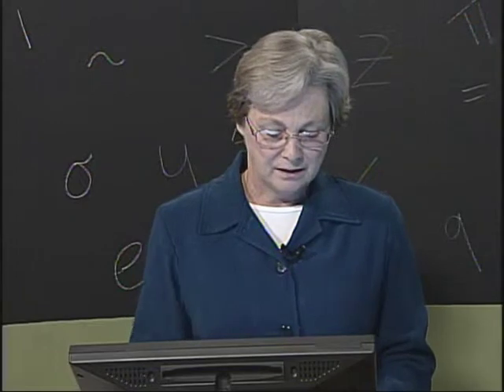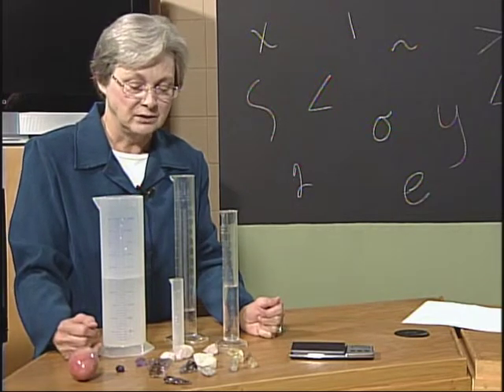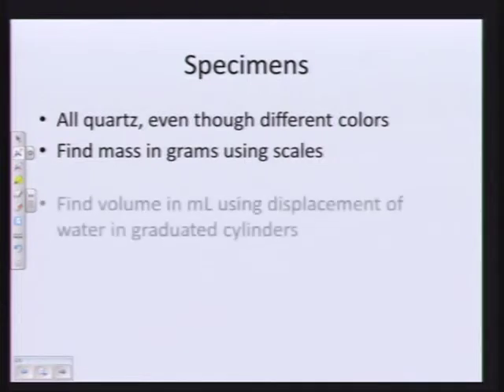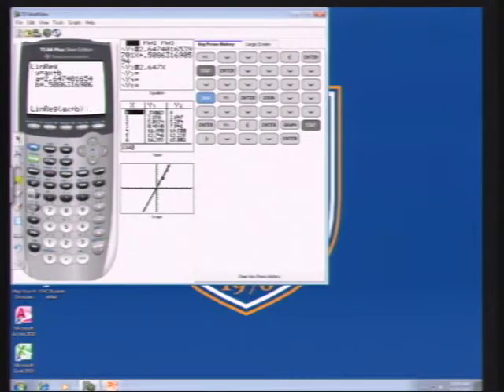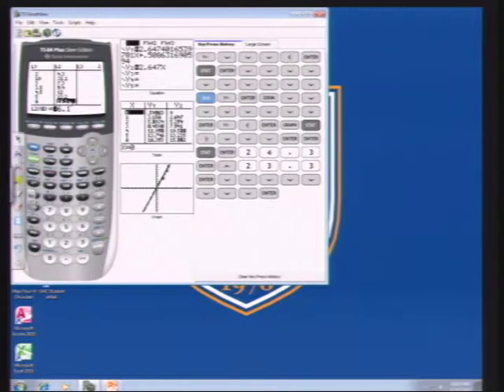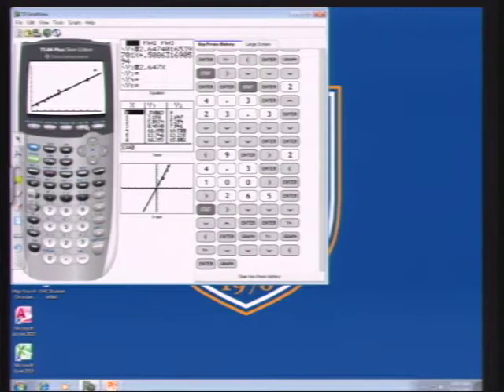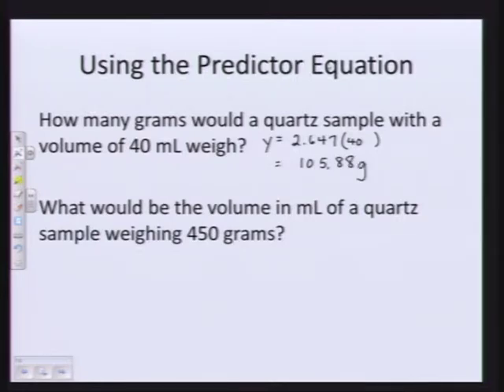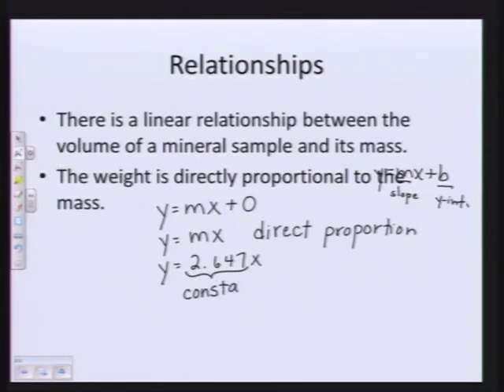Segment 23 - Mathematical modeling